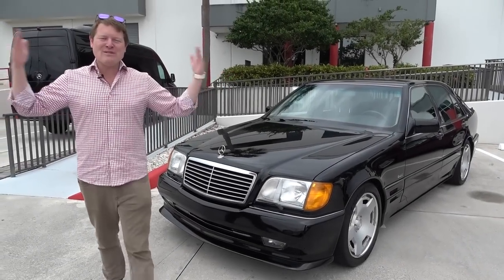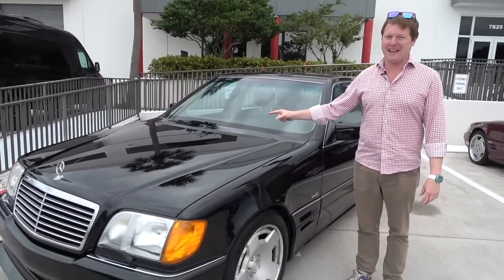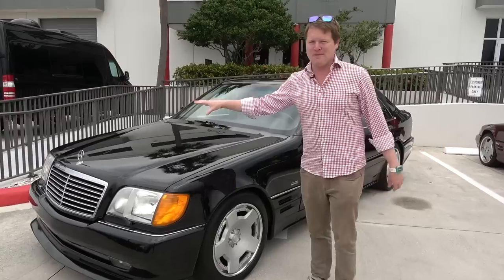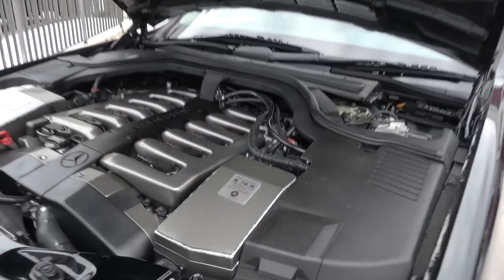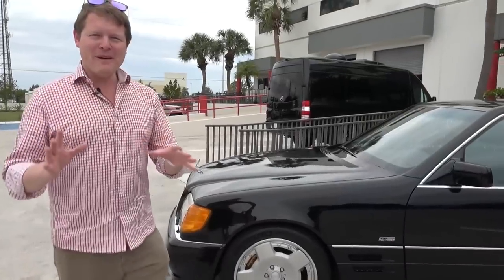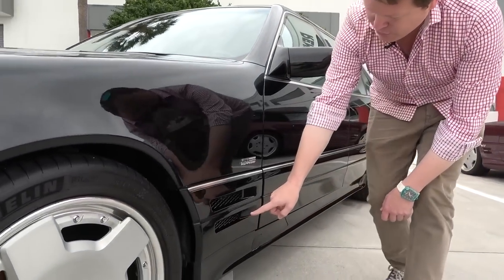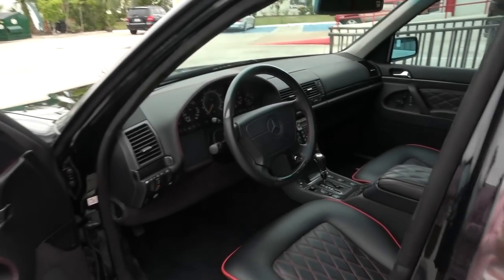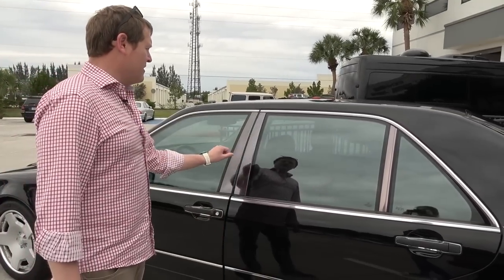PASSION TO THE CORE! This is the RENNTECH S76R Reimagined 600 SEL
Can you believe what RENNtech have built!? This is the S76R, the ultimate Mercedes-Benz S Class, a 90s 600 SEL that now features a 7.6l NA V12 making over 600 horsepower, yet sliding under the radar. Let's check out RENNtech's craziest restomod creation to date!

Hartmut Fehyl founded RENNtech after a career at AMG that had involved everything from being an engine builder to Technical Director. In the 90s, RENNtech produced Mercedes cars with 7.4 litre engines, and even a singular 7.6 litre, well they've done it again with a 1992 600 SEL.

This 1 of 1 project was commissioned by a customer, to overhaul the original car and create something unique, boosting 615hp and over 700 ft-lbs of torque. To do so means much more than simply a small modification; to enlarge the air boxes means repositioning the oil reservoir for the suspension system and re-routing the AC pipework, along with ensuring the car has the stability and crucially the stopping power to match. On the latter point, the S76R features AMG Carbon Ceramic brakes more typically found on an SLS AMG Black Series, but powerful enough to bring it to a stop.

The changes don't stop there, 3d printed bodywork parts and a completely retrimmed interior add to the package, all creating a one-off machine from a segment that is seeing huge interest at this time. Prices for the likes of the AMG Hammers are flying northwards, and have hugely shifted since only a few years back, hence massively increased demand in projects like this.

Thanks for the owner for the opportunity to take out this car for a drive, and of course also to @RENNtechTV for making it happen.

Chapters:
00:00 Intro
01:19 S76R Walkaround
06:43 V12 Startup
07:14 My First Drive
18:23 Interior Tour
19:35 Final Thoughts
22:12 Wrap Up